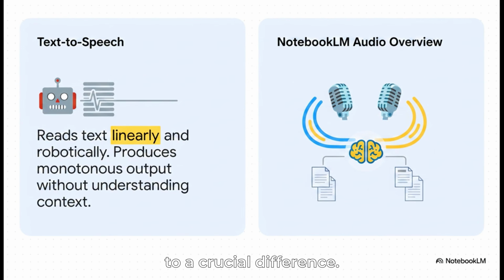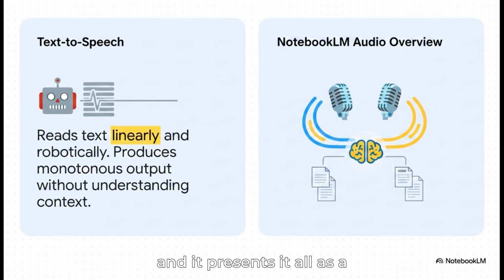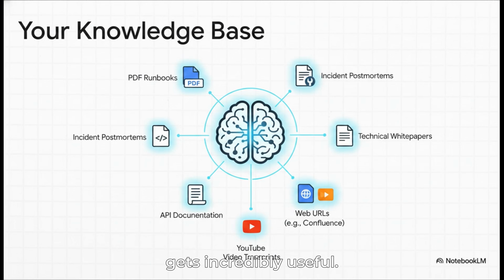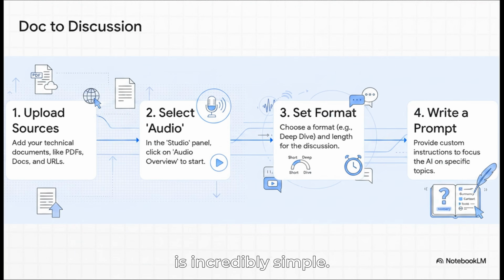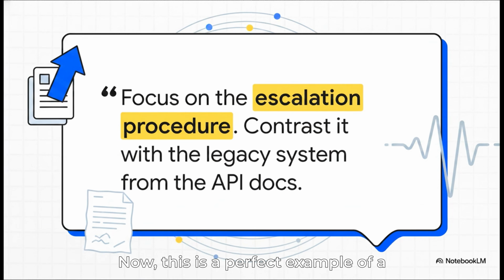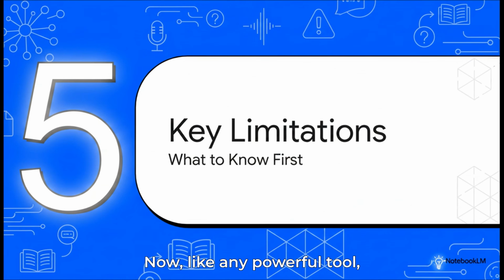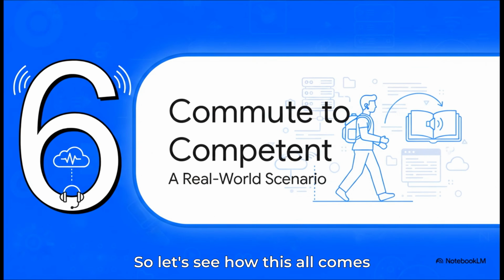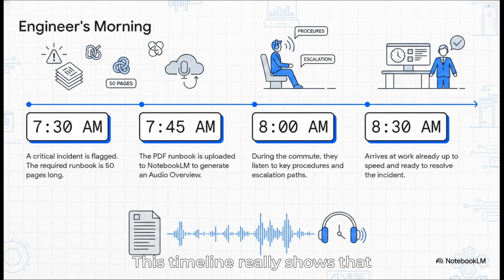NotebookLM Audio Overviews Turn Any Technical Doc Into a Podcast You Can Learn From